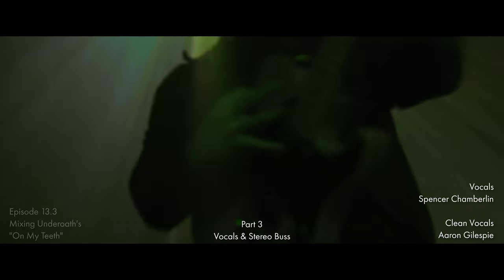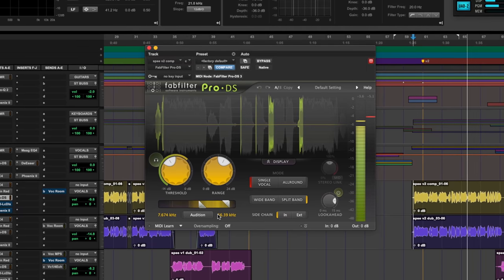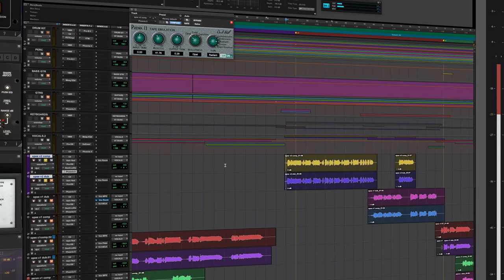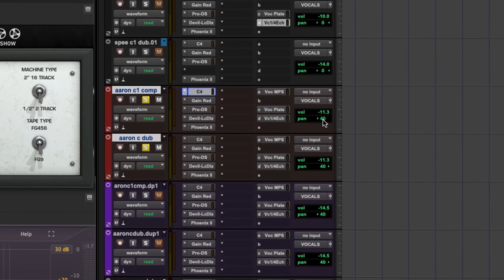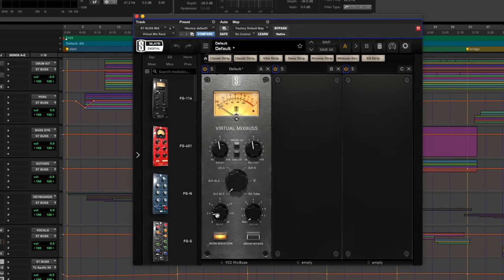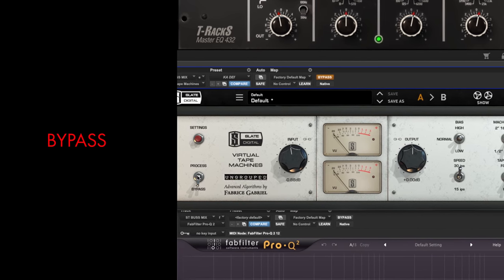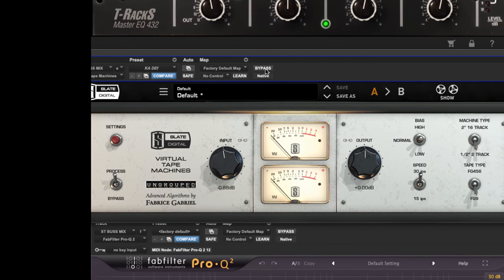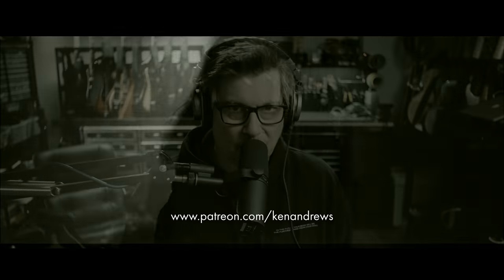Episode 13.3 Mixing Hard Rock Vocals & Stereo Buss Processing with Underoath’s “On My Teeth”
Going deep on vocal processing, including distortion, and an in depth look at stereo buss processing for hard rock. Last part of a three part series.